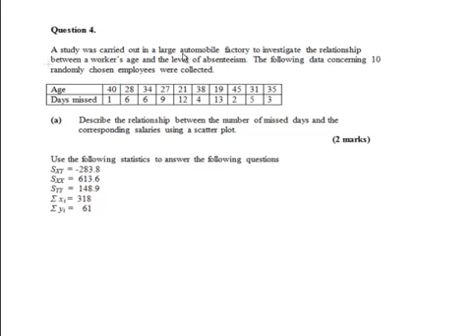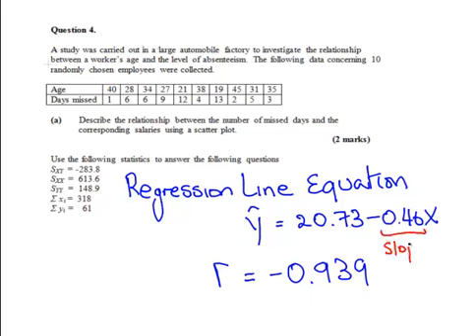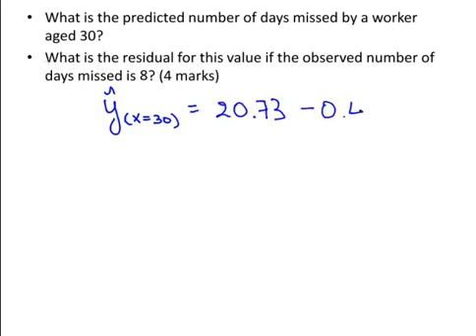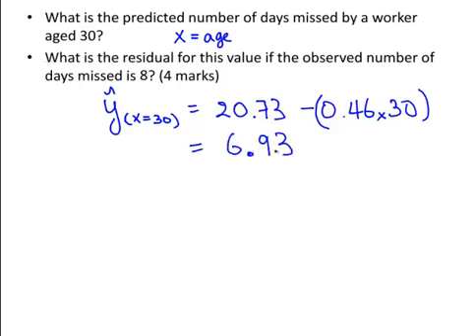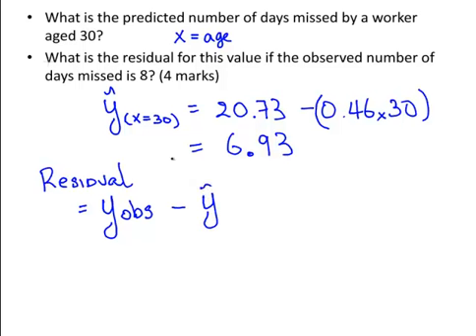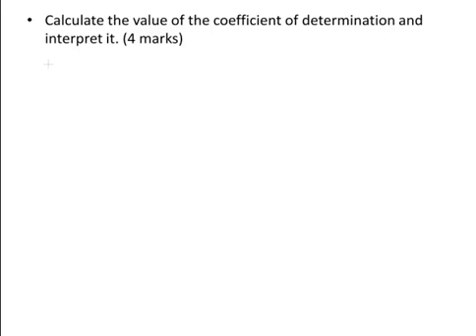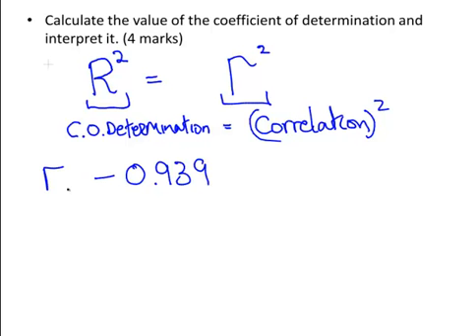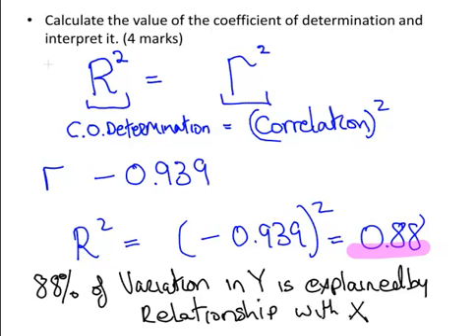Regression Part C Residuals and R squared (MA4104 2011 Q4)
MathsResource.com | Business Statistics | Regression